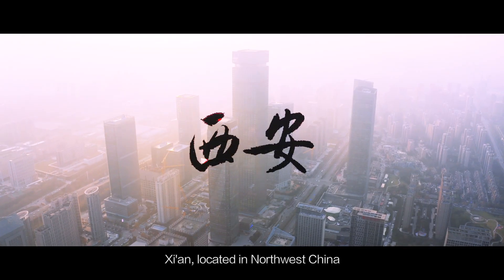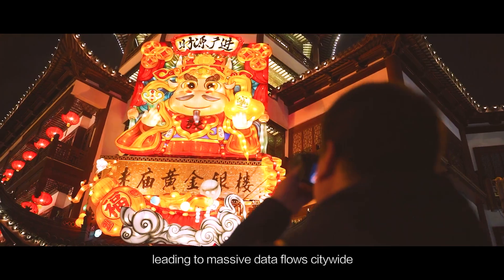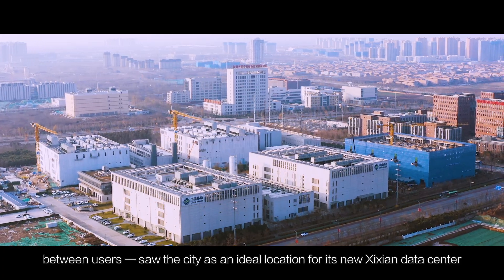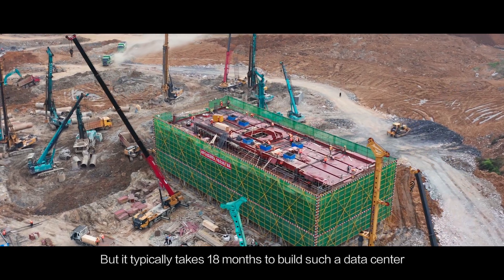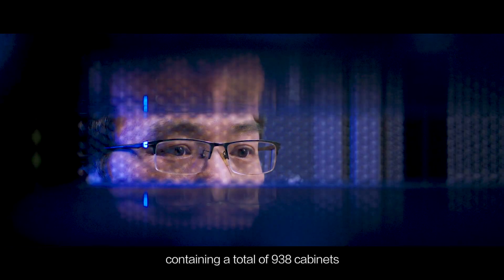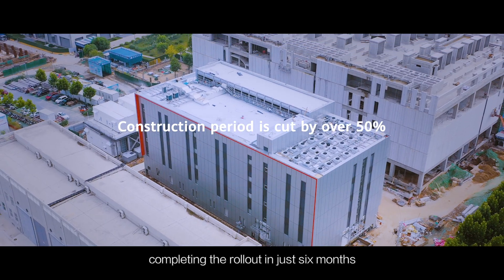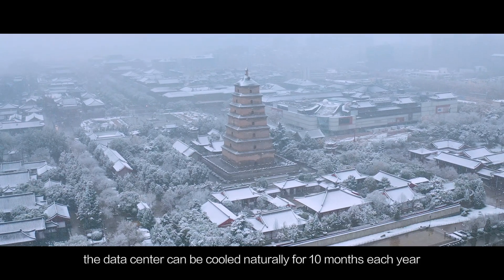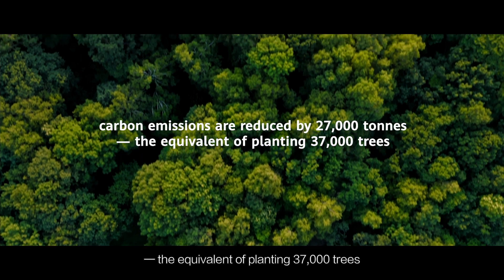Building for the Future in an Ancient Capital - Xi'an by Huawei and China Mobile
Xi'an, located in Northwest China, is one of the most historical cities in the world. Take a look at how Huawei and China Mobile used a prefabricated modular construction approach in this ancient city, to meet a digital and green future.